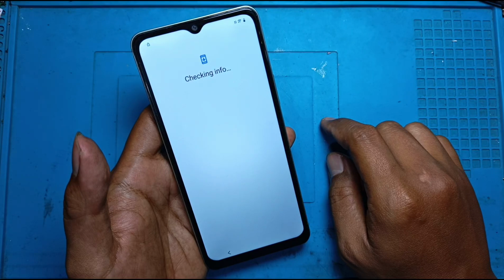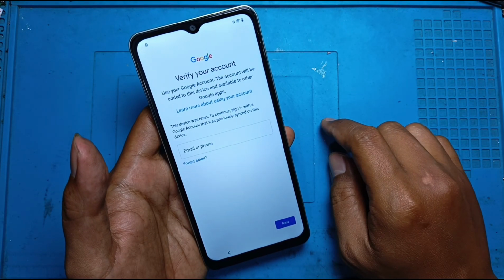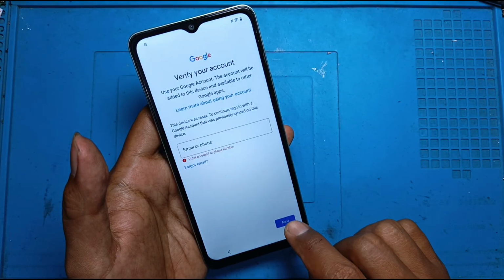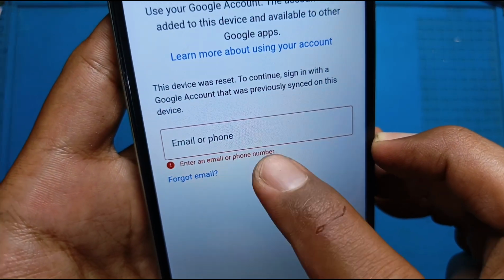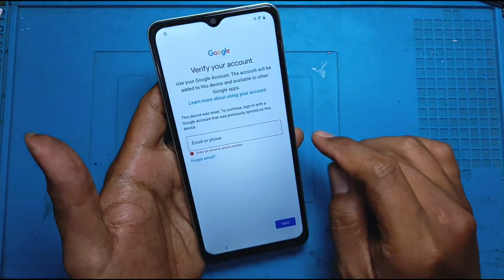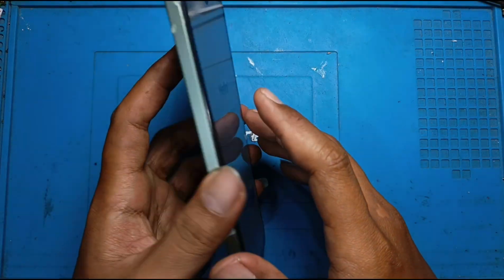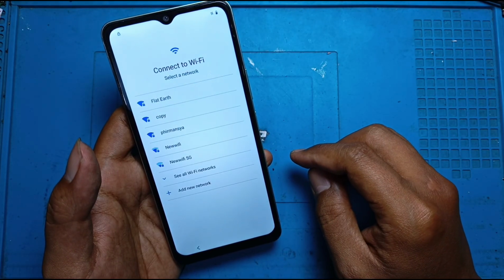✅ Vivo Y27s frp bypass | how to remove google account from Vivo Y27s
Learn the official methods to recover access to your Vivo Y27s running Android 15 with the January 1, 2026 security update after a factory reset.

This guide is intended for legitimate device owners who need to recover their Google account and regain access to their own device without using a computer.

Always use Google's official account recovery methods to protect your account and personal information.